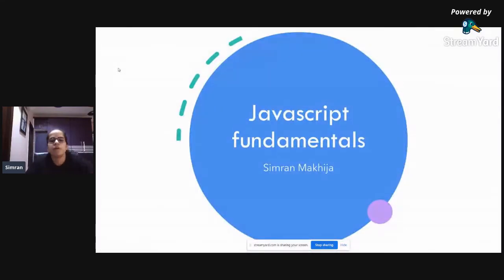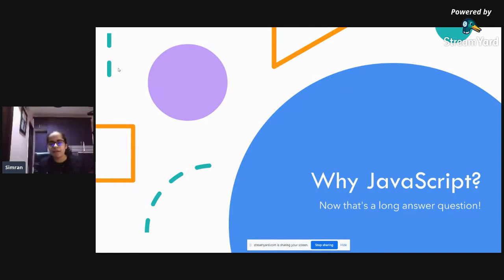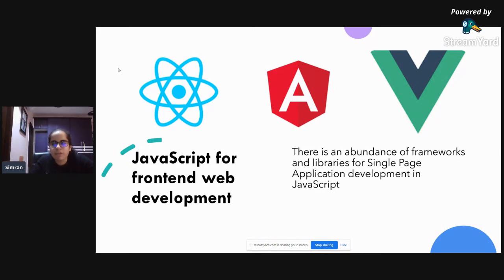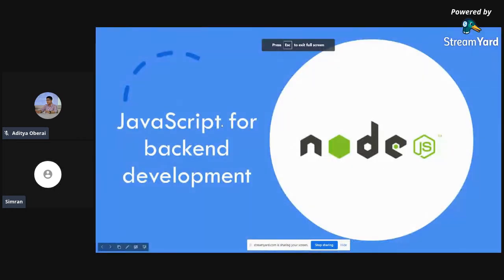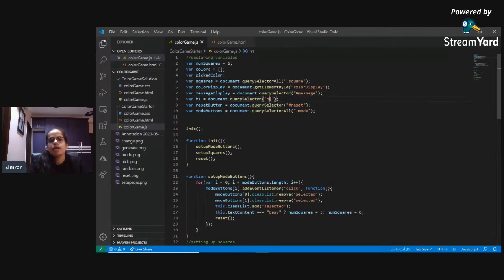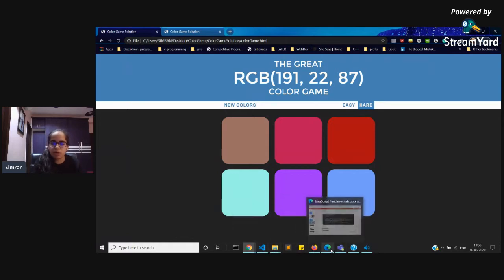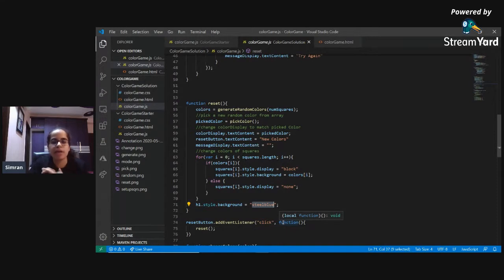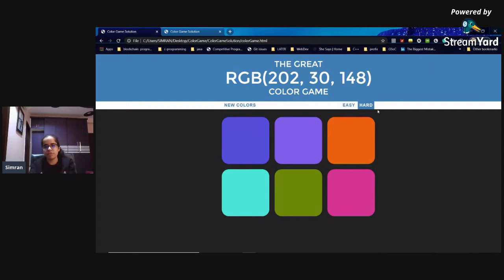Progate Learning Jam: JavaScript Fundamentals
As noticed in the recent years, JavaScript has truly taken the tech world by storm. Ranging in its applications in a variety of fields from web development to application development and even embedded systems now, there are truly very few languages as versatile as JavaScript. In order to help budding coders begin their journey as independent developers, we'll be organizing a Learning Jam on JavaScript Fundamentals in collaboration with Progate .

In this Learning Jam, we'll be joined by Ms. Simran Makhija , a Microsoft Student Partner and GirlScript Indore City Lead
Steps to register for the Learning Jam:

1.
3.
4. Check out your registered email for the webinar link